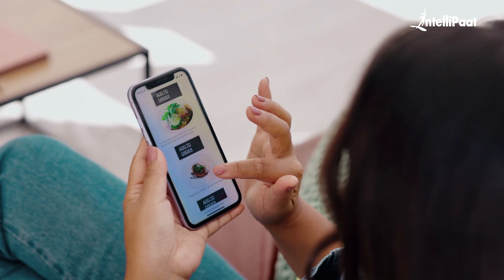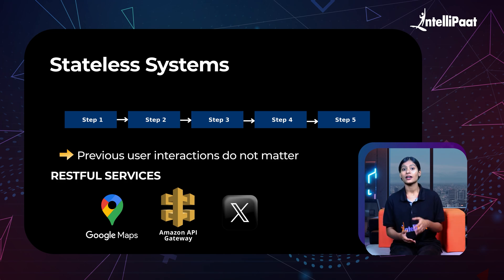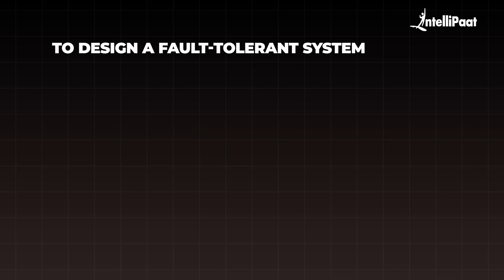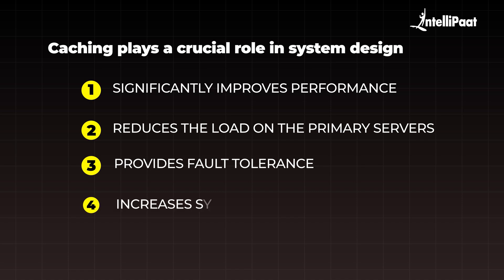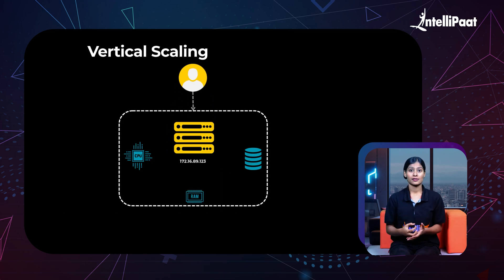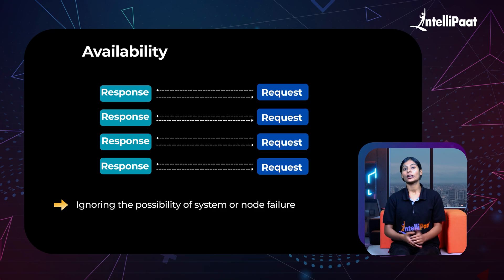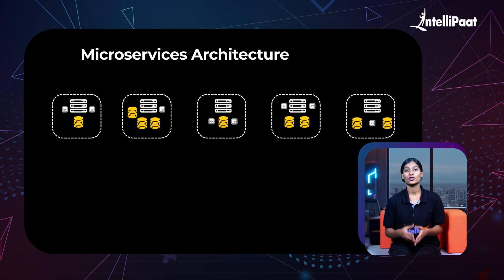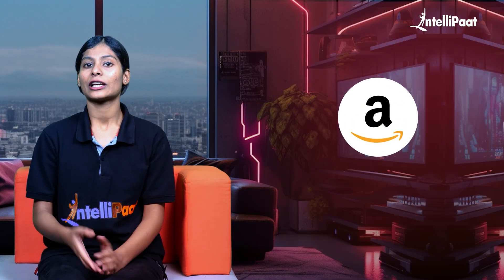System Design Interview Questions 2025 | System Design Interview Questions & Answers | Intellipaat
💡 Master the Top 30 System Design Interview Questions & Answers and ace your interview!

Discover the ultimate guide to System Design Interview Questions and Answers in this video! Whether you're preparing for your next big tech interview or brushing up on system design basics and concepts, this is your one-stop resource. We cover the most commonly asked system design questions for interviews, including those tailored for freshers, front-end developers, and Java enthusiasts. Get insights into system design interview preparation and tips to excel in 2025.

Learn about key concepts such as scalability, high availability, and fault tolerance. If you're aiming for top companies, mastering system design interview questions is essential to showcase your technical expertise and analytical skills.

📖 Below are the concepts covered in the video on 'System Design Interview Questions And Answers':

🥇 00:00 - Introduction to System Design Interview Questions And Answers

👨‍💻 System Design Interview Questions for Freshers (System Design Basics):
01:07 - Q.1 What is system design?
01:59 - Q.2 What are the key differences between stateful and stateless systems?
02:47 - Q.3 What is a load balancer and why is it used?
03:30 - Q.4 What is fault tolerance, and how do you design a fault-tolerant system?

👨‍💻 Intermediate Level System Design Questions (System Design Questions For Interview):
04:33 - Q.5 What is caching and why is it important in system design?
05:27 - Q.6 What is the purpose of a Content Delivery Network (CDN)?
06:00 - Q.7 What is the difference between horizontal and vertical scaling?

👨‍💻 System Design Interview Questions And Answers for Experienced:
07:17 - Q.8 What is the CAP theorem?
08:15 - Q.9 What is microservices architecture and how is it different from a monolithic architecture?
09:25 - Q.10 What is sharding in database design?

🤔 What are the most common system-design interview questions?
Common questions include designing scalable systems, load balancers, caching strategies, and database sharding.

🤔 How to prepare for system design interviews?
Focus on understanding design principles, solving problems with scalability and performance in mind, and practising mock interviews.

🤔 Are system design interviews tough for freshers?
While challenging, preparation and understanding system design concepts can make them manageable for freshers.

🤔 What topics are essential for system design interviews in 2025?
Key topics include distributed systems, microservices, APIs, cloud architecture, and system reliability.

📌Watch this video to ace your system design interviews and take a step closer to your dream role!

Our Full Stack Developer course will help you gain expertise in the latest front-end and back-end technologies of Application Development. Gain hands-on experience with skills and technologies such as SQL, Java, Data Structures, JavaScript, HTML, CSS, NodeJS, React, etc. under the guidance of industry professionals. Get an executive post-graduation Full Stack Developer certification from iHUB DivyaSampark, IIT Roorkee & Microsoft to advance your career!

✅ Anyone with a bachelor’s degree and a passion for full-stack web development
✅ Professionals looking to grow their careers in software development
✅ IT professionals with a bachelor’s degree looking to transition to full-stack development
✅ Project managers/product managers looking to up-skill
✅ Anyone who wants to build a full-stack developer portfolio

👉🏼12 months live online instructor-led sessions
👉🏼Learn from IIT Faculty & Industry Experts

✅Programming Fundamentals
✅System Design